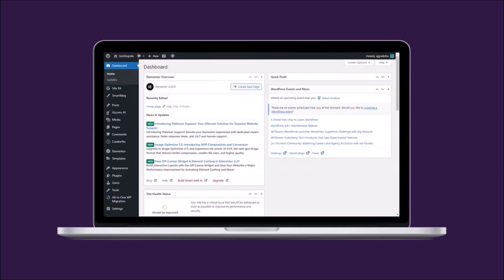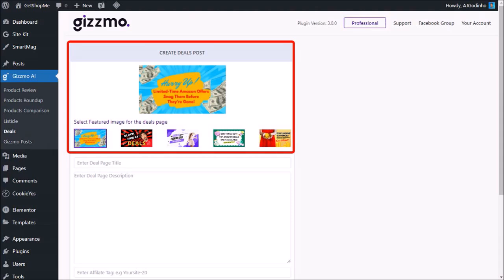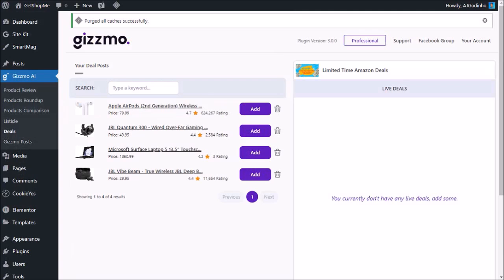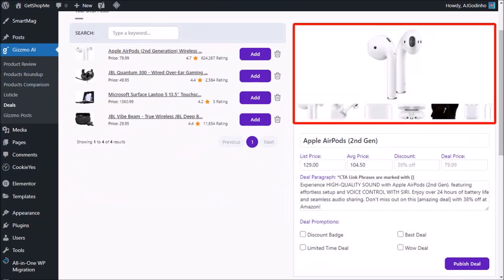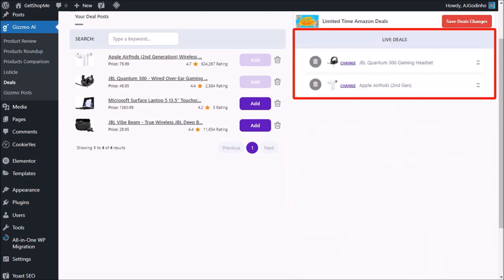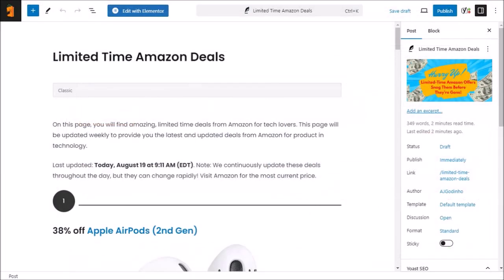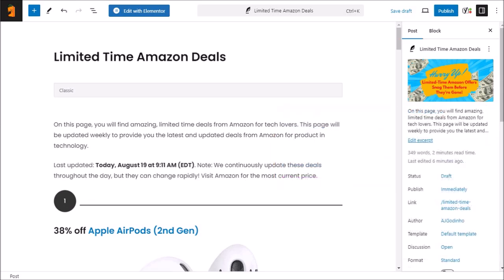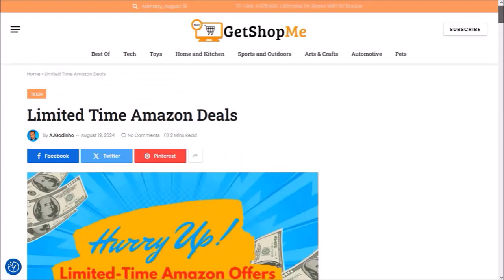How to Promote Special Amazon Deals in Gizzmo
In this tutorial, you will learn How to Promote Special Amazon Deals in Gizzmo. Gizzmo is a powerful WordPress plugin with which you can create a variety of content to promote Amazon products.

The affiliate content is generated using AI and it creates unique articles along with image and the links embedded in the blog posts including images, will include your Amazon affiliate link. This allows you to generate commissions from Amazon product sales. You can create different types of articles using Gizzmo like: Product Reviews, Product Comparisons,  Special Deals and Listicles.

The articles are created within seconds to minutes and saved as draft blog posts. You can then edit the articles and publish then to your blog or website. In this tutorial, I walk you through the process, step-by-step, on how to use the AI-capabilities in Gizzmo to create a special deals post. I used 4 different Amazon products that are listed in the Today’s Deals page.

CREDITS: Gizzmo logo and screenshots are copyright protected and used with permission | Amazon logo and other images, banners, graphics used in this video are used as an Amazon Associate, unless otherwise mentioned | Amazon and the Amazon logo are registered trademarks of Amazon.com, Inc., or its affiliates, in the United States and other countries | Microsoft, Windows, and the Windows logo are trademarks, or registered trademarks of Microsoft Corporation in the United States and/or other countries.

Song: Fights by Silent Partner